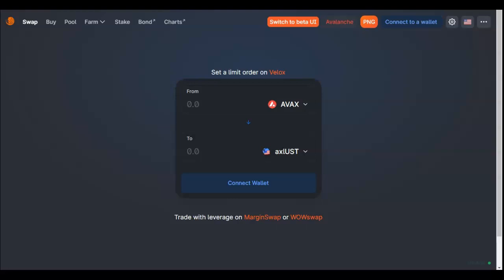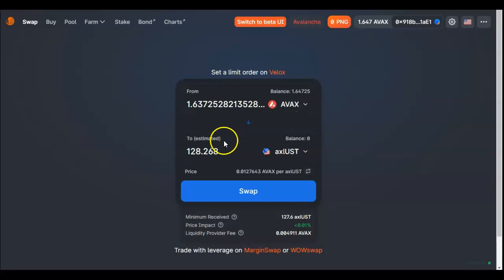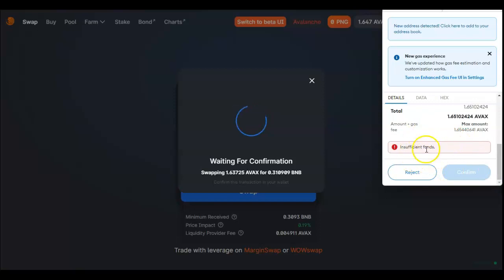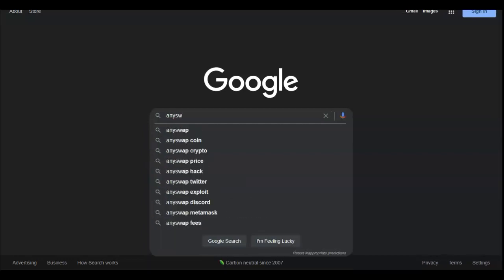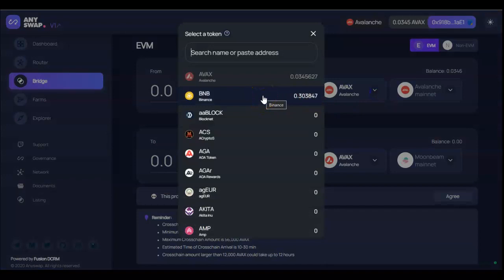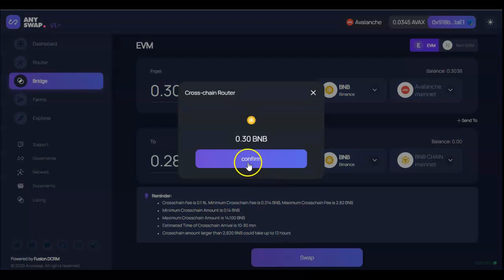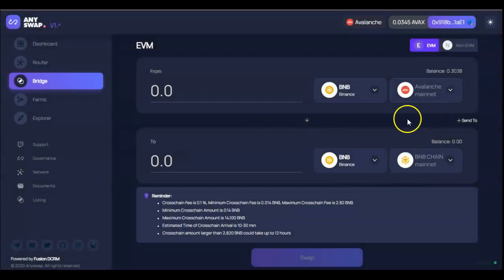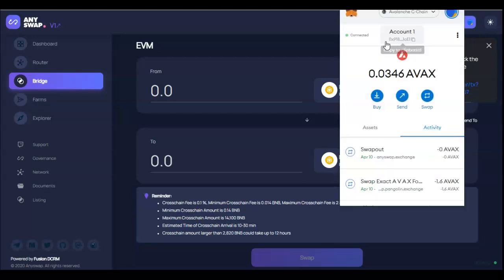Easiest way to swap AVAX to BNB using pangolin and Anyswap exchange . How to swap step by step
Check it out new node protocol

$DINO contract
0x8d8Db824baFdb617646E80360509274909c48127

How to buy BNB from Crypto.com and send it to MetaMask - The easiest way - Step by step

your buy CRO at crypto.com and then exchange it to get CRN at Cronaswap

to sign up for Crypto.com and we both get $25 USD :) thanks

TO JOIN DRIP NETWORK YOU CAN USE OUT BUDDY ADDRESS BELOW

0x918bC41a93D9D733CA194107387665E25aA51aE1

Use link below to sign up to Kucoin
Kucoin is also one of my favorite exchanges

Token metrics helps with choosing the right crypto to invest in. Use the link below to join